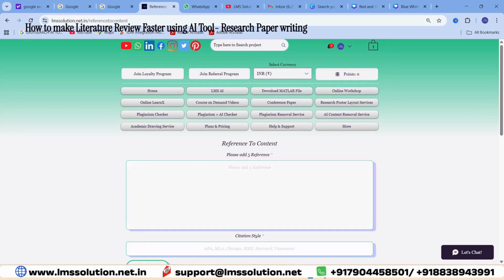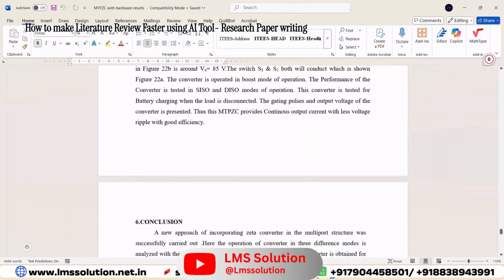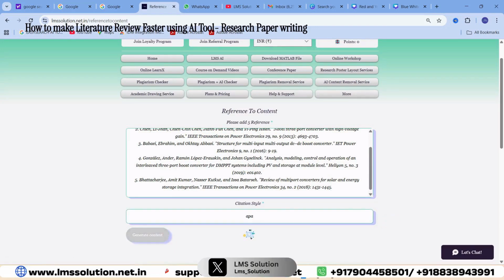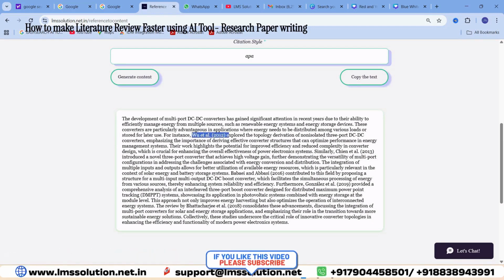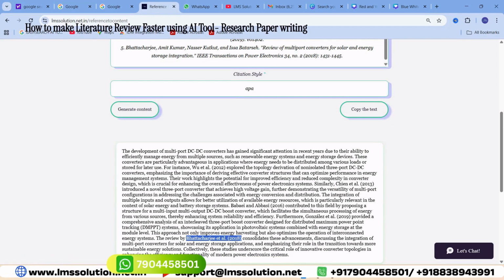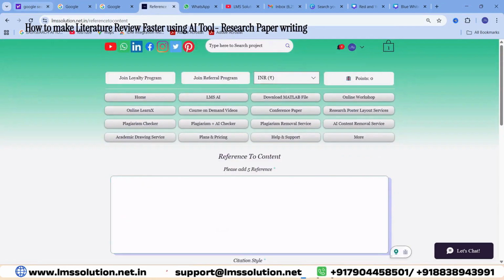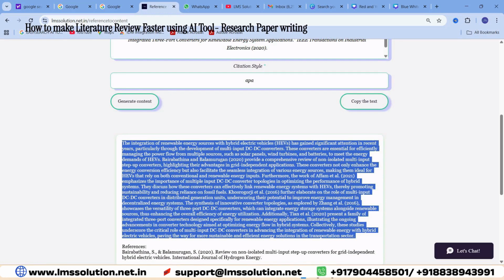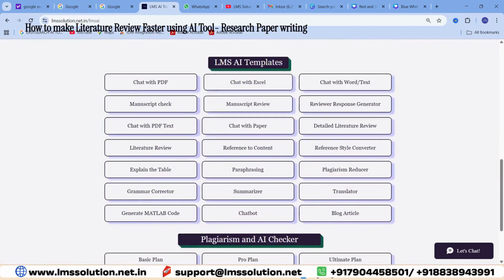LMS AI Reference to Content Tool Smart Content Writing Made Easy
project eee
matlab projects
phd projects